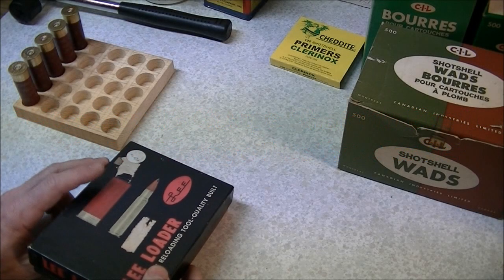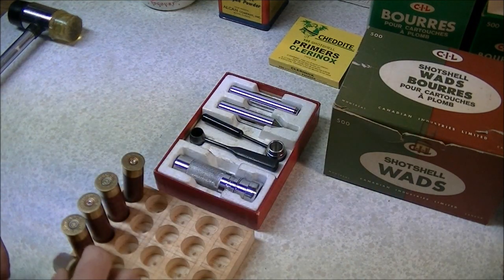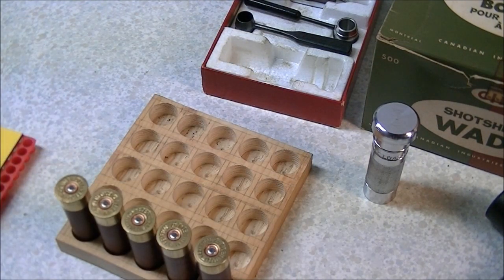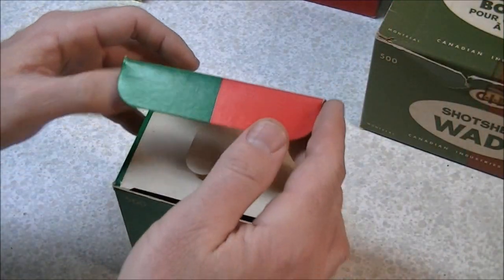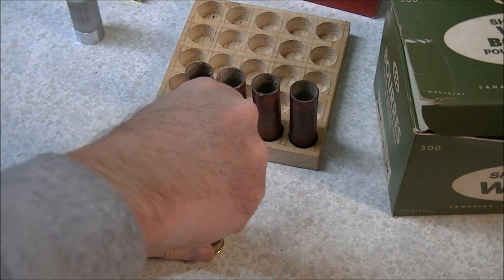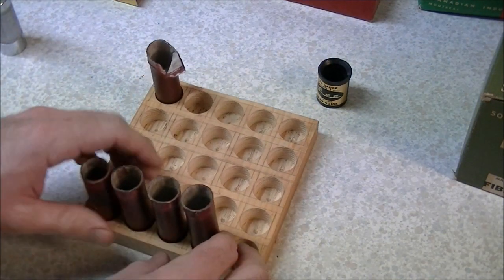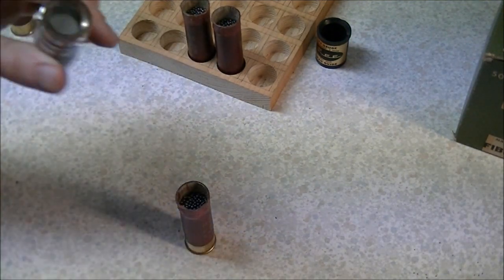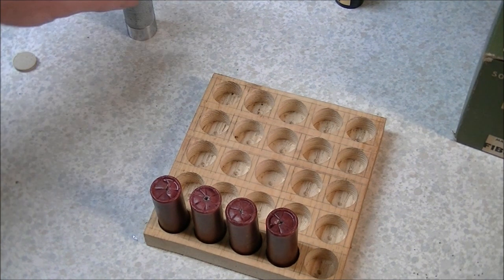Reloading 12 Gauge Shotgun Shells with the Lee Loader Set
This video demonstrates the use of a vintage Lee Loader tool set to reload some 12 gauge 2-3/4" shotgun shells. In keeping with the "vintage" theme paper Federal hulls were used with C.I.L. card and fiber wads and old Alcan AL-5 smokeless powder.

IMPORTANT: Only reload shells which have been fired in your shotgun - the Lee Loader does not size the case head of the shell. Reloading shells fired in a different gun may result in shells which will stick in the chamber, causing a jam.